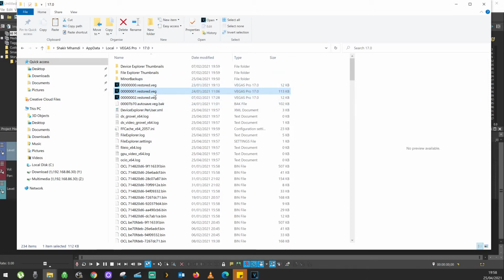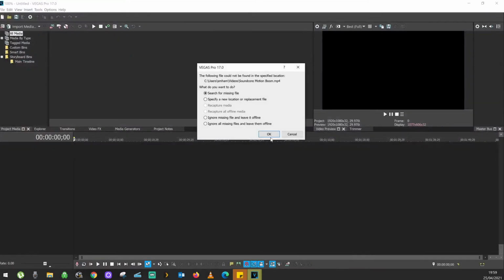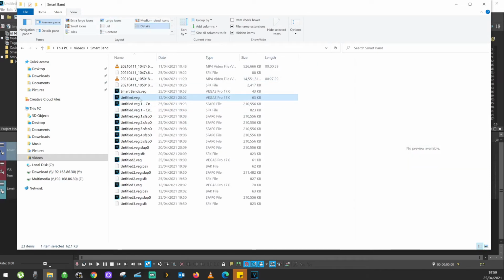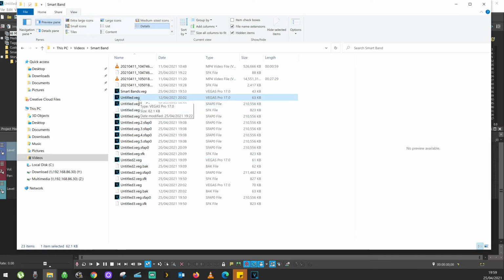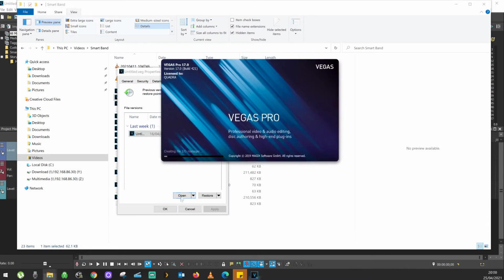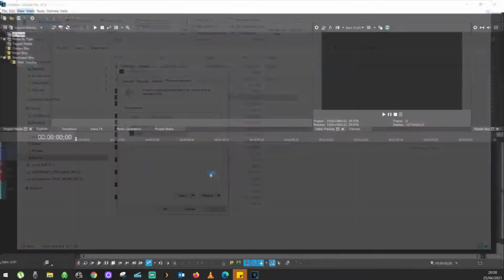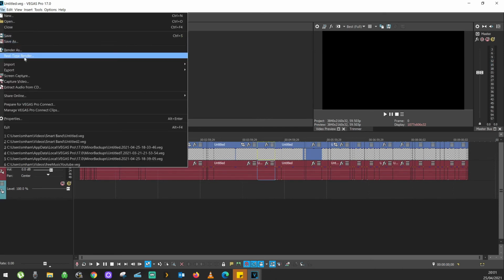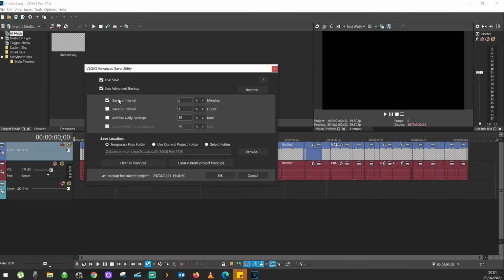How to Recover a Project File on VEGAS PRO using a Backup File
The error I was getting was the following:
An error occurred while loading the project file Untitled.veg
Some streams in the media file could not be opened
A nested project source media file was not found

The solution in the video is not specific to the error I was getting, you can use it to recover a broken, corrupt or lost project.

Location of Vegas temp files here: C:\Users\(YOUR-USER-NAME)\AppData\Local\VEGAS Pro\17.0 or whatever version you are using 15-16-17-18 etc)